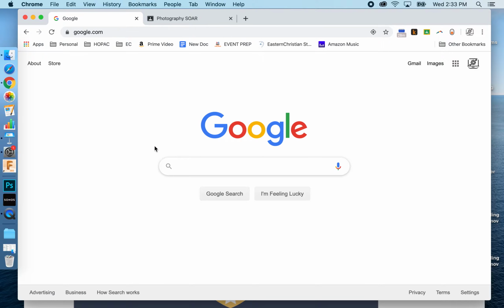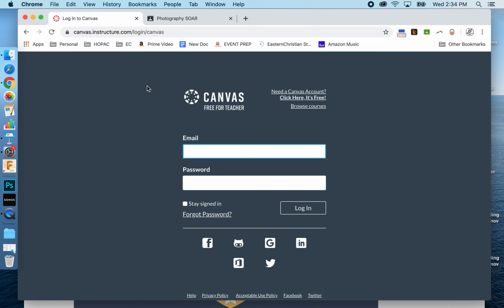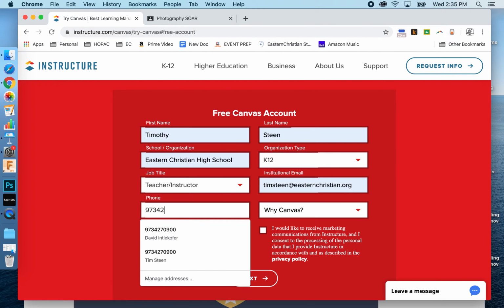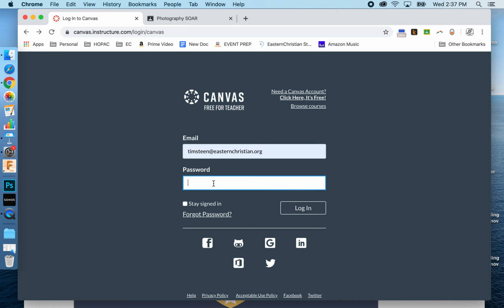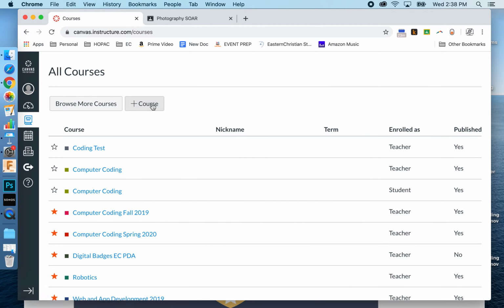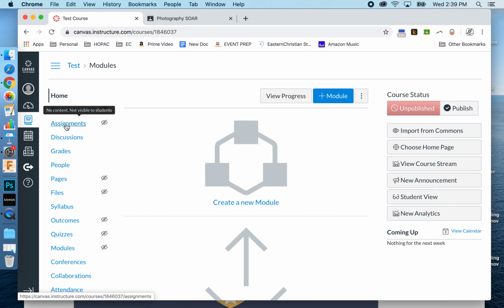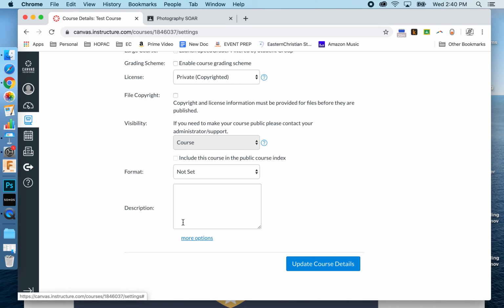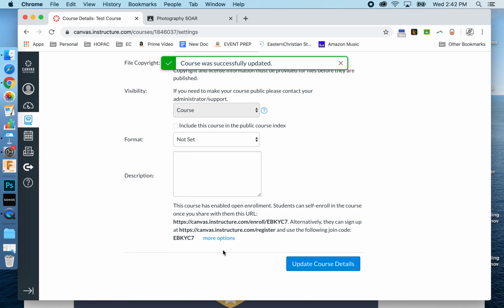Using Canvas Basics